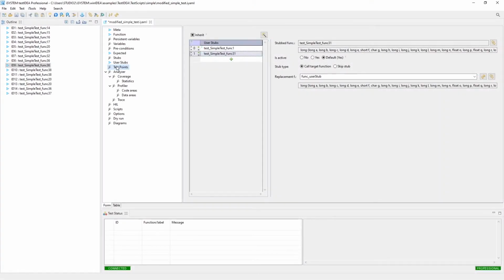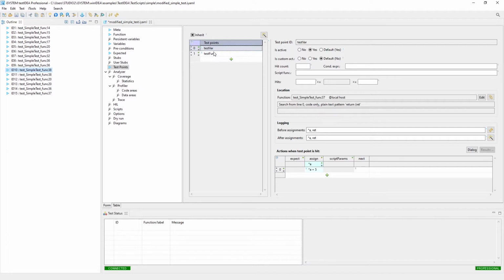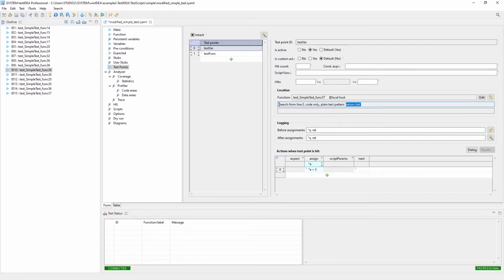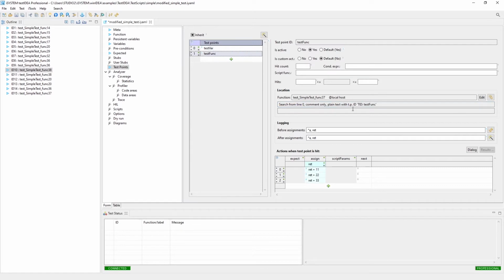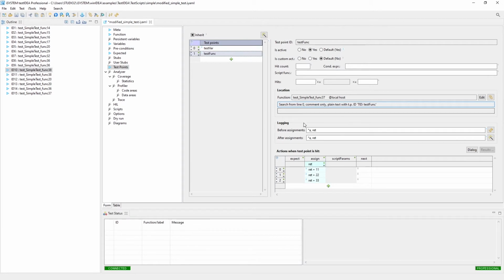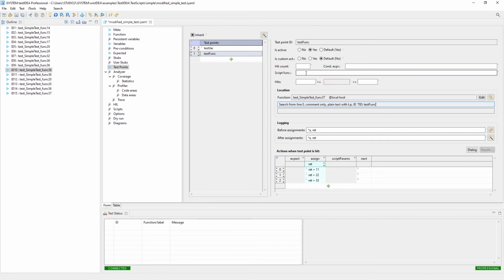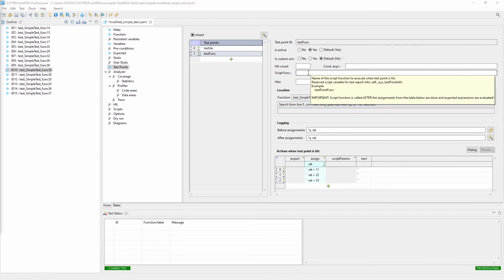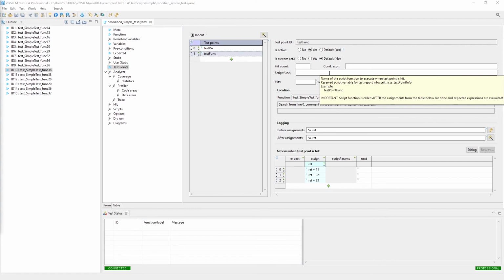On-Target Testing – testIDEA in action: Fault Injection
Part 6 of Presentation about On-Target Testing without code instrumentation using the winIDEA & BlueBox tool called testIDEA.

A closer look into the Fault Injection and its feature - Test Points. How to set them, their actions or setting script function.